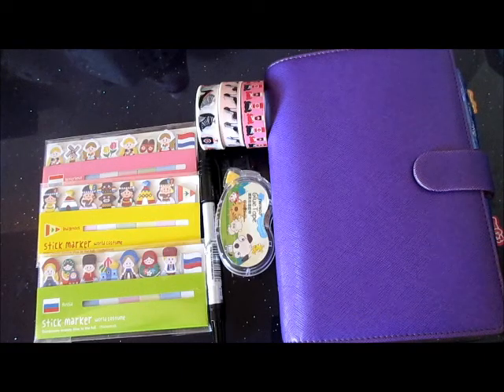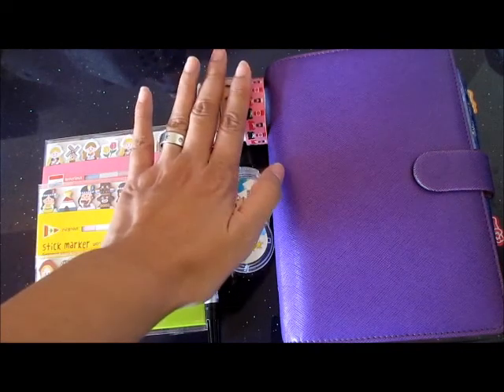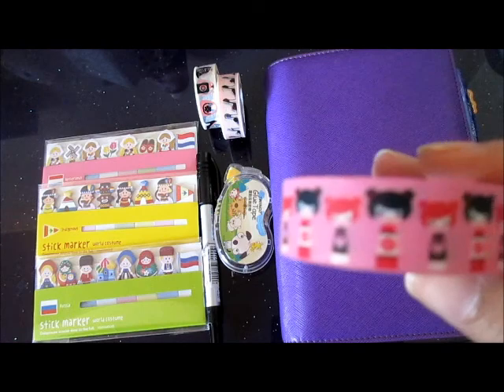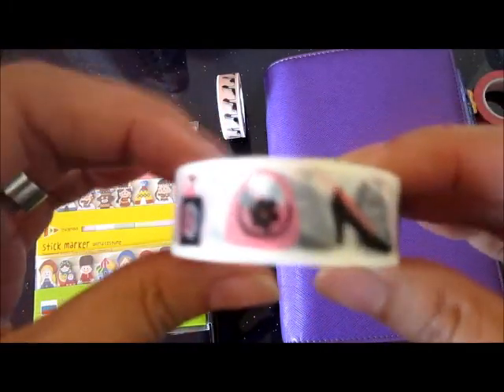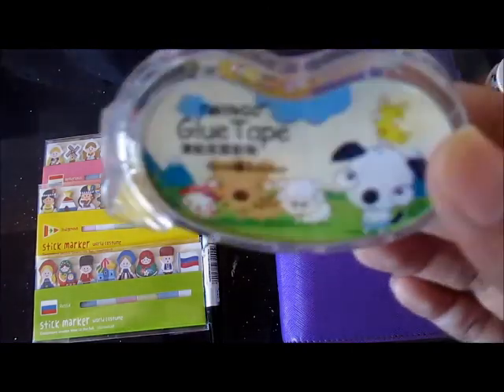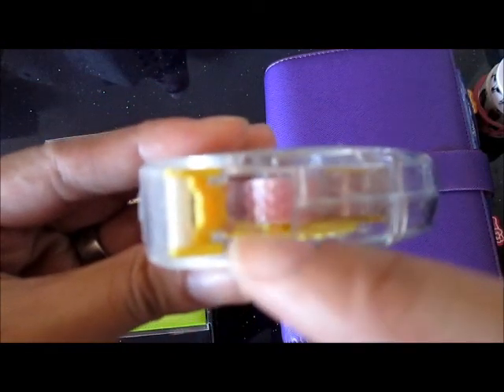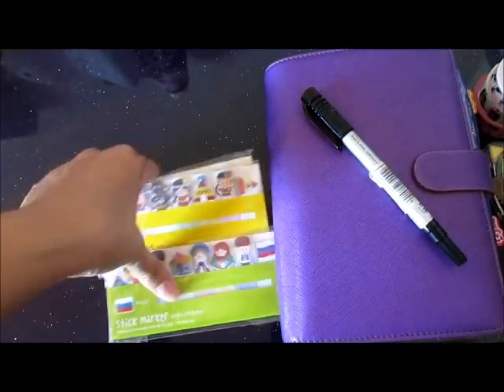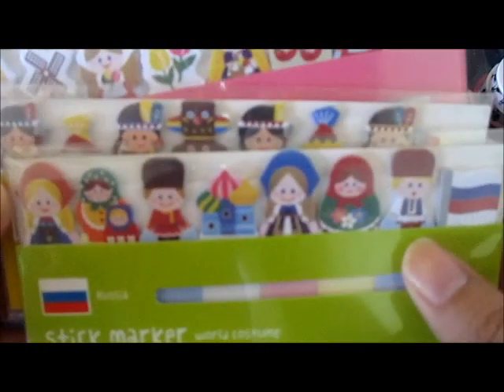My Filofax January 2014 Favorites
For any questions and concerns, or if you are interested with any of the stuff that I showed in my videos, please send an email to: . Thanks!

I am also at the following;